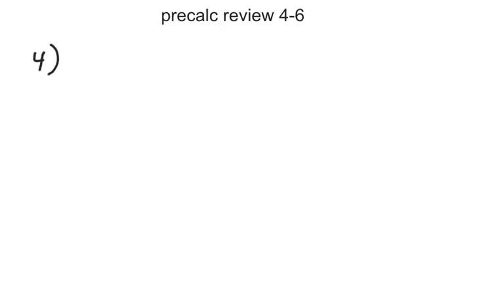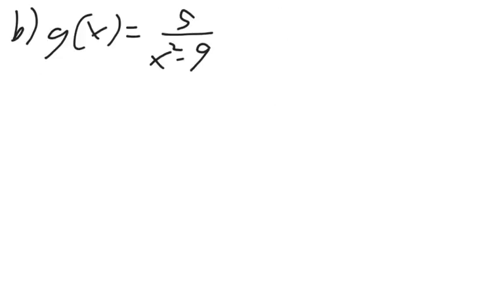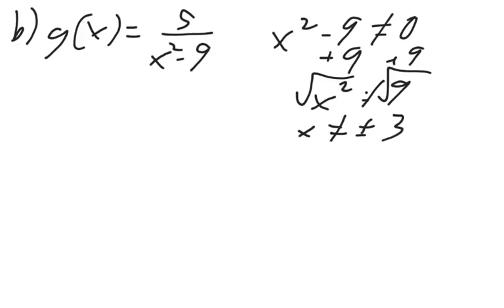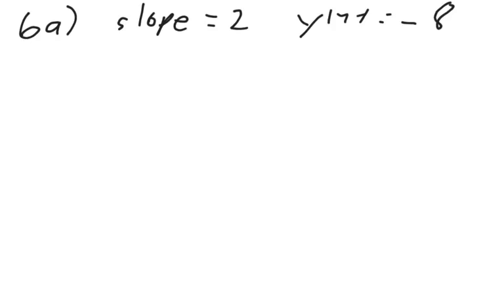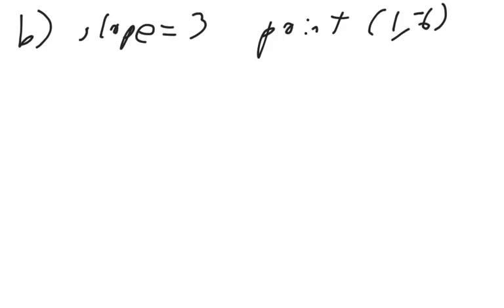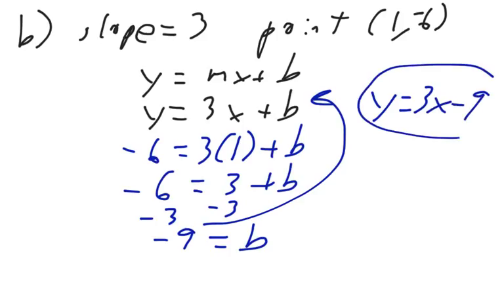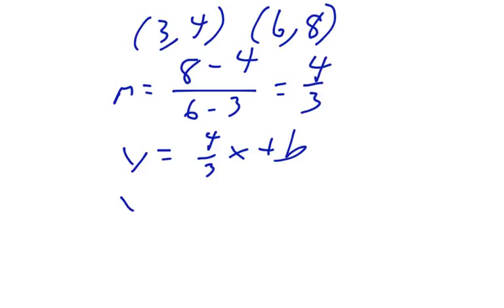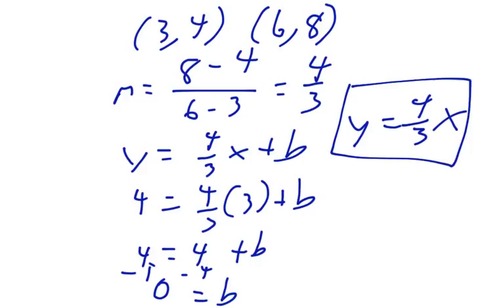Precalc Review 1-1 through 1-4 part 2